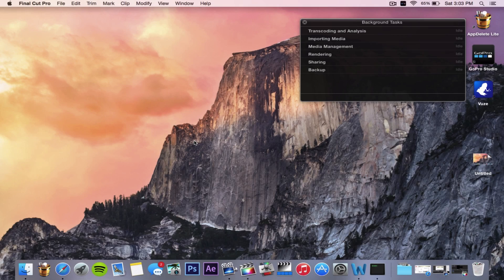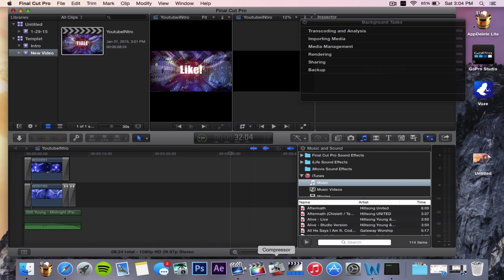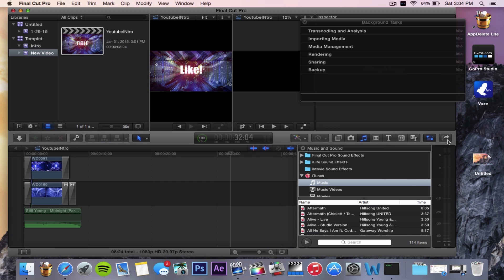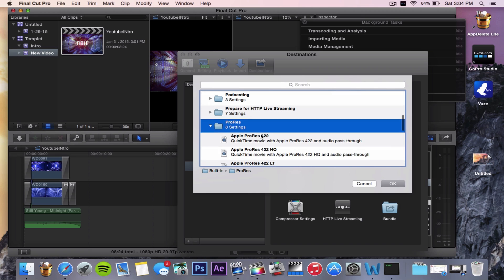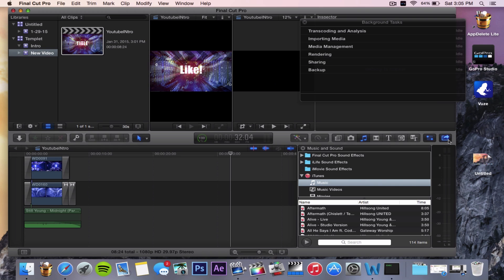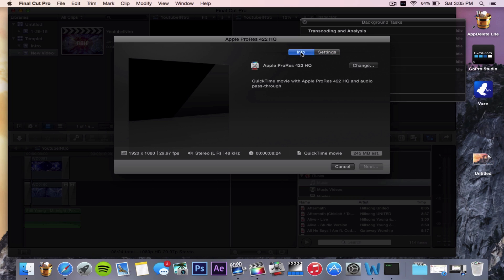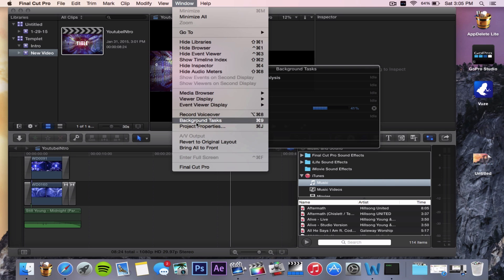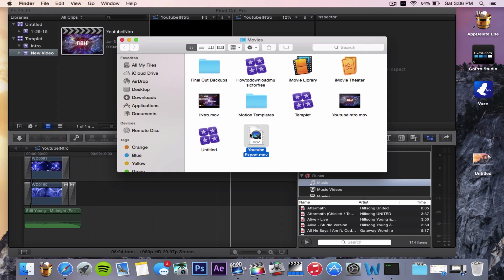Exporting a video using Final Cut Pro X with compressor!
When someone clicks on your channel you want to have a video that explains what your channel is about! This tutorial is how to export a video using the application Final Cut Pro X and Compressor, both can be found in the app store! Thanks guys for watching!